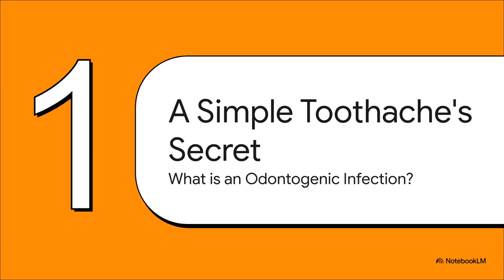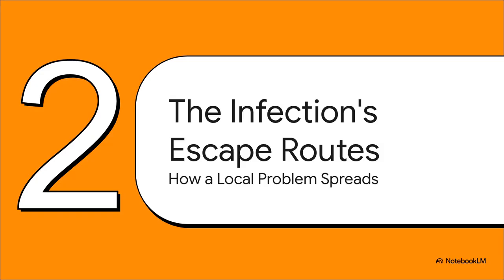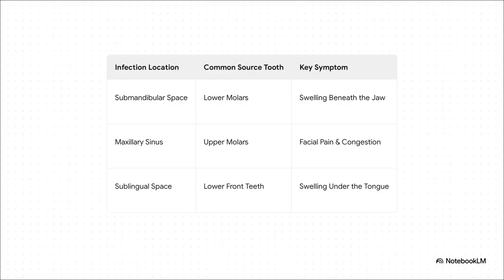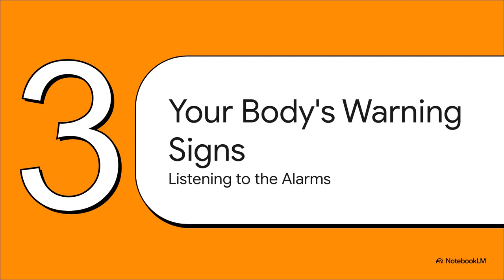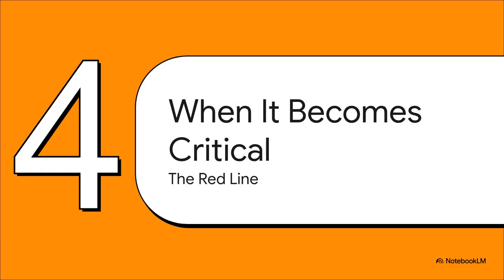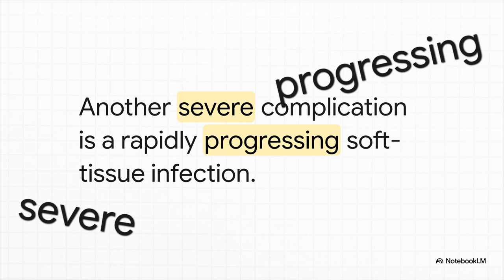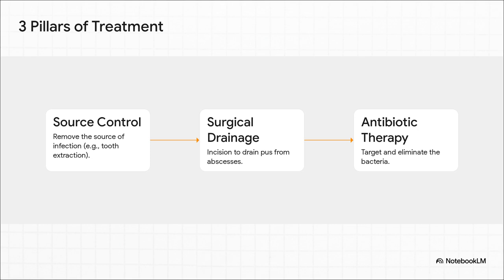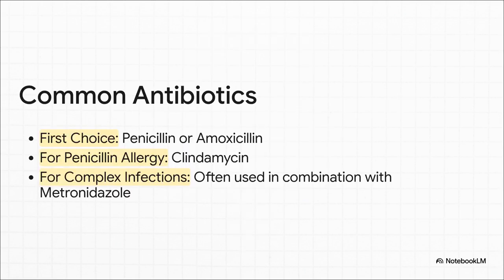Odontogenic infections and fascial space infections• Odontogenic Infections• . GALIB MASUDI-FIBMS.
Odontogenic infections and fascial space infections
• Odontogenic Infections
• Spread of odontogenic infections
• The factors that influence the spread of odontogenic infections
Dr. GALIB MASUDI-FIBMS.